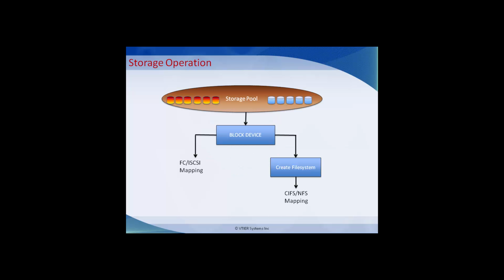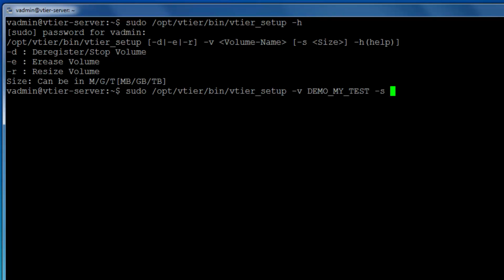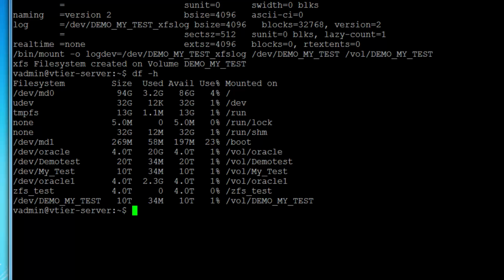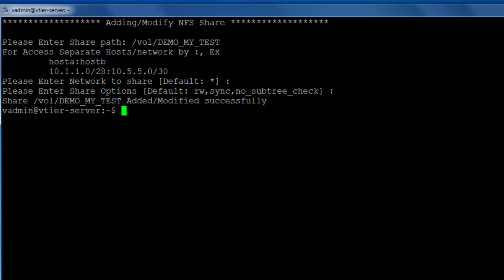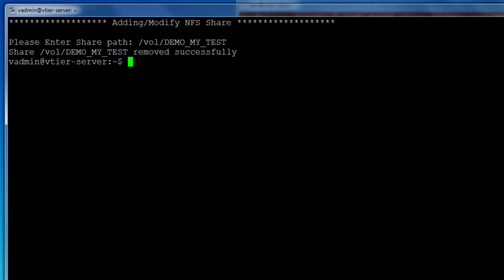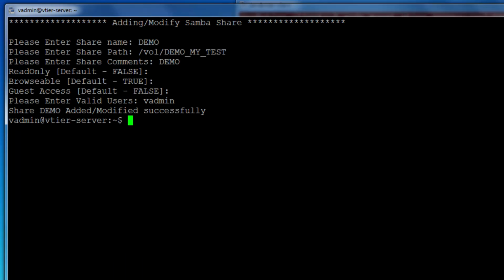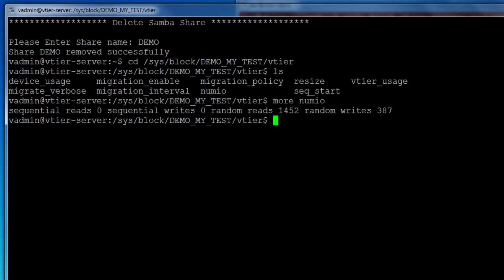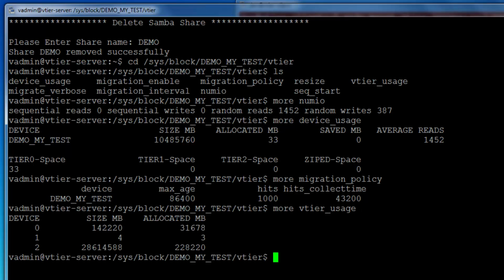VTIER Storage Management using CLI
This Video show various storage management operation for VTIER appliance using CLI